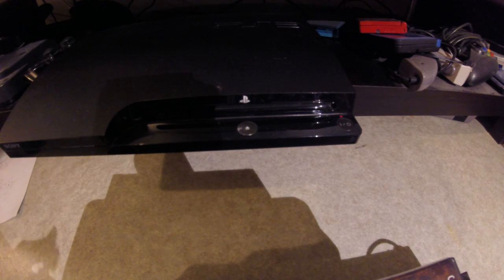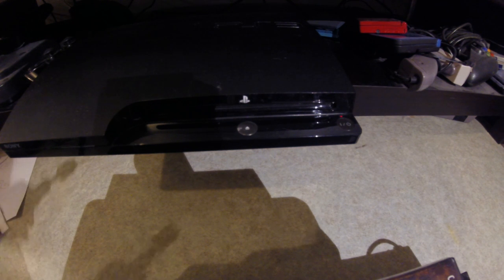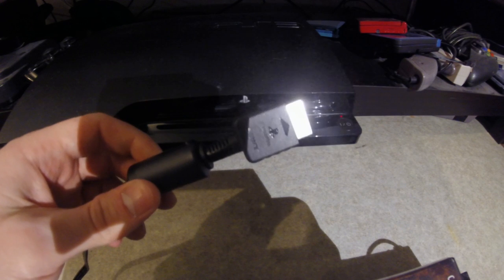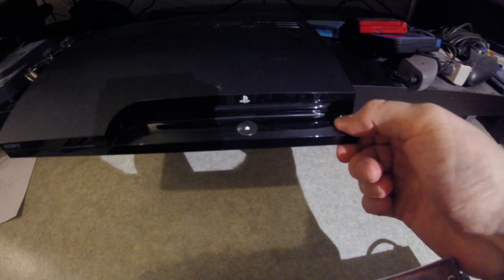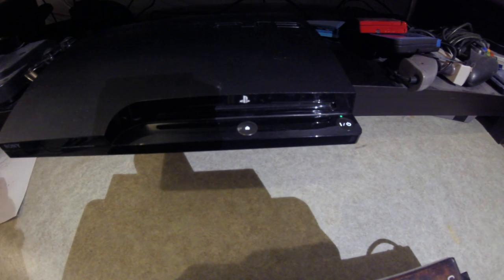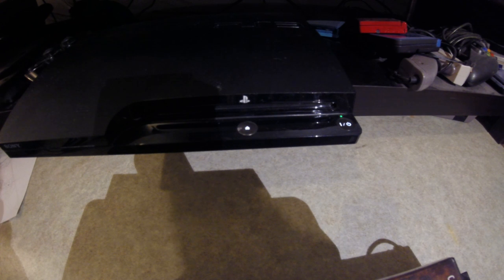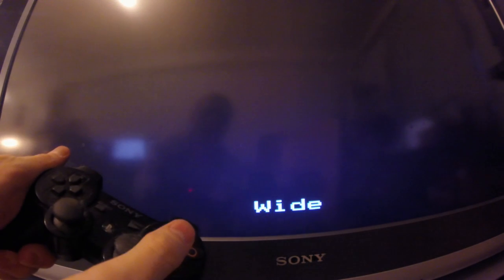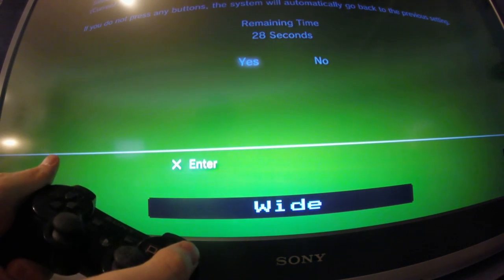How to fix PS3 black screen / no input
Sometimes PS3 seems to lose which output it was using resulting the Playstation turning on normally but nothing coming on screen